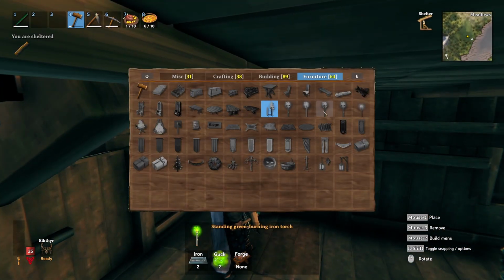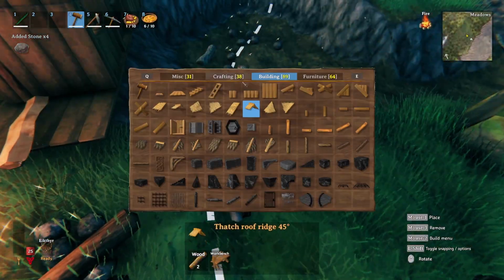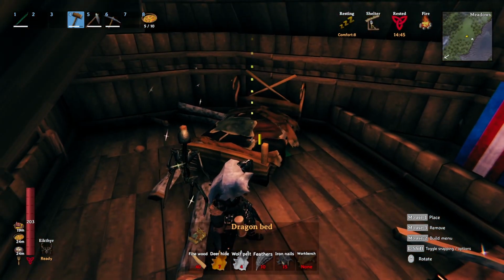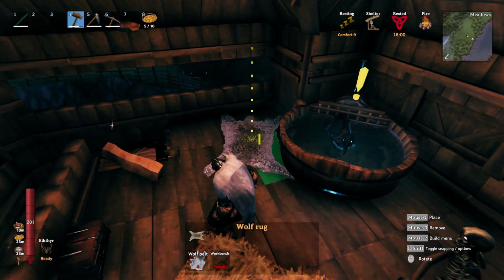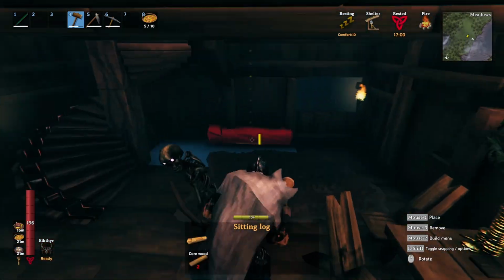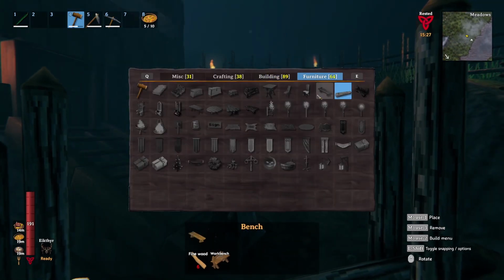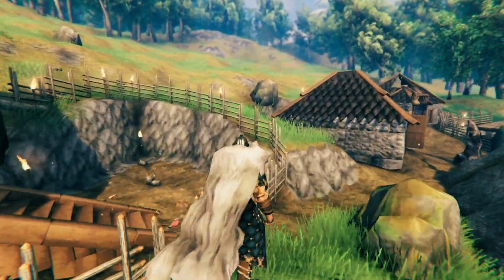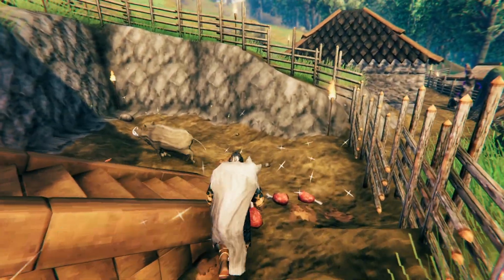Boar house | Valheim Builds| The Viking Village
Welcome back to the channel and to another Valheim build video! In today's video we are making a two story animal husbandry house complete with two beds, a hottub, and a animal pen. I use the pen to put boars here, but you can use it for most animals. This is a pretty basic build with not many intricoes. I hope you enjoy the video!